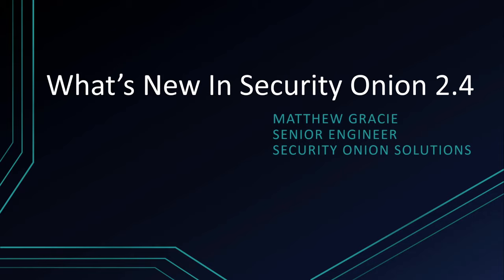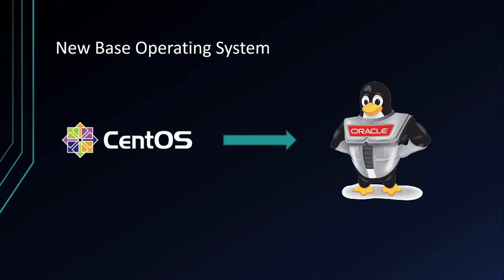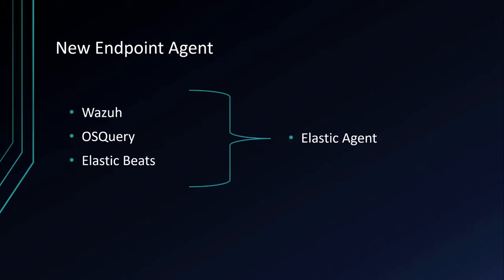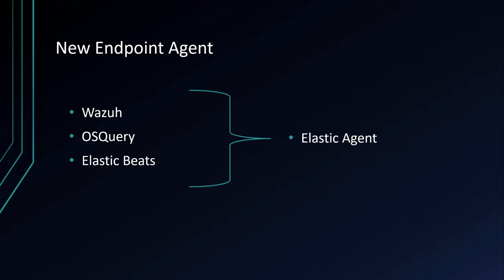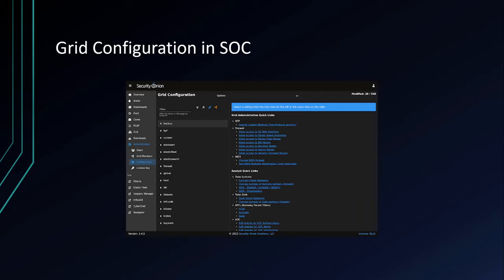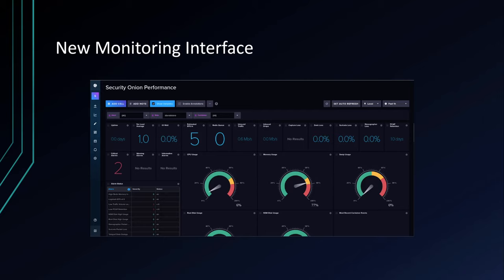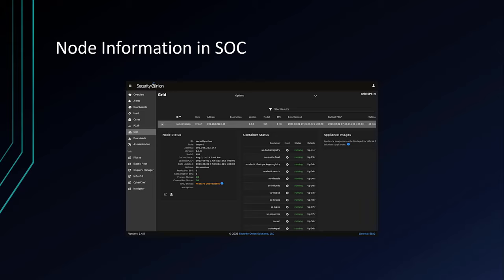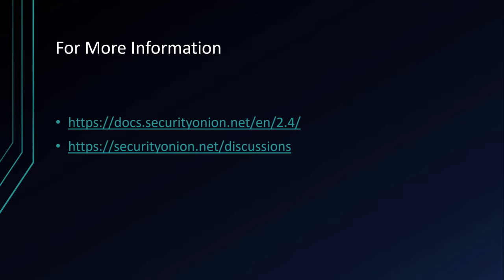What's New in Security Onion 2.4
If you have questions or problems, please start a new discussion